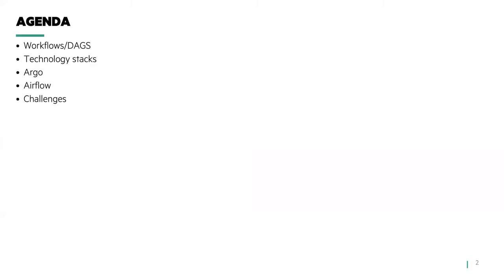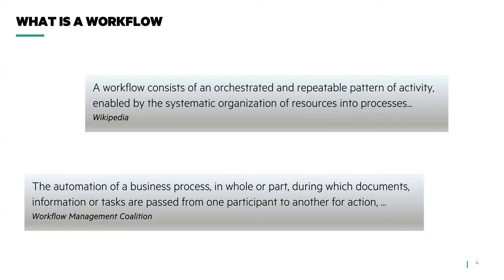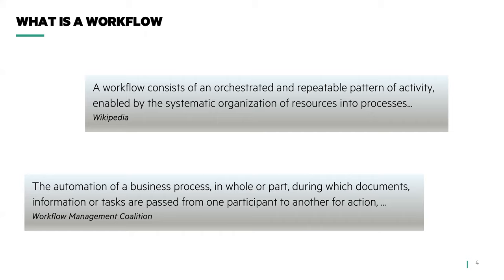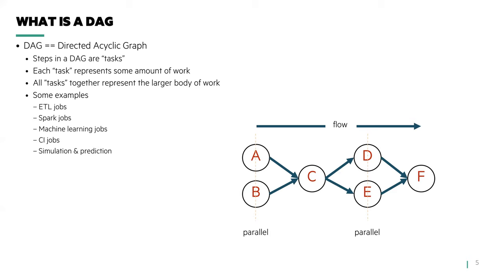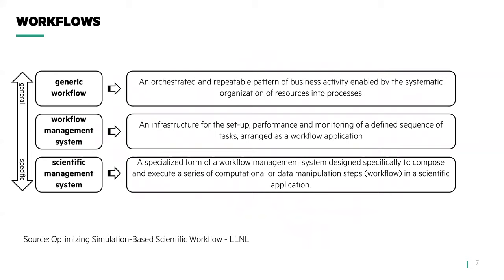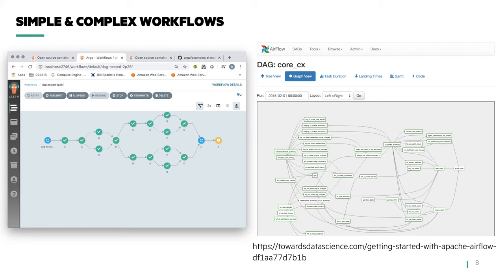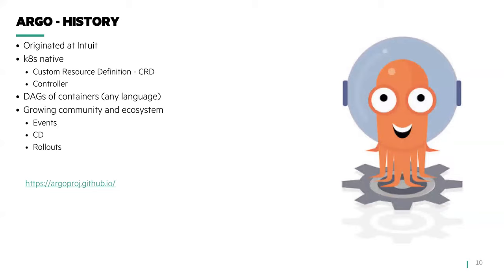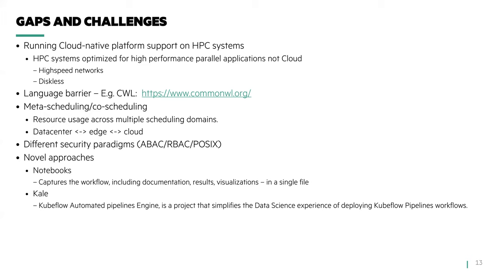HPCW20 - Orchestrate: Modern Workflow Schedulers (Argo, Airflow)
Bill introduces the concept of workflow schedulers and their particularities within HPC..